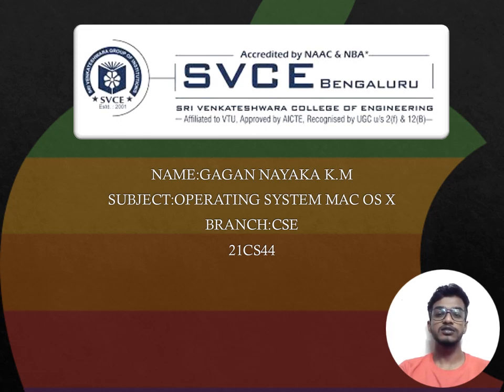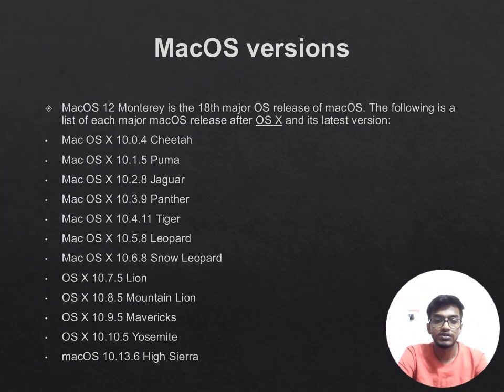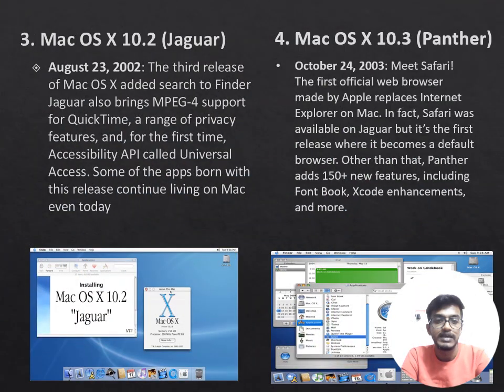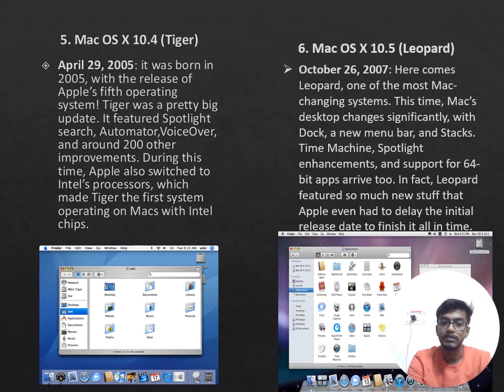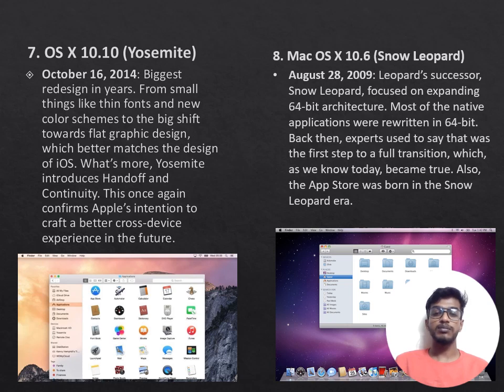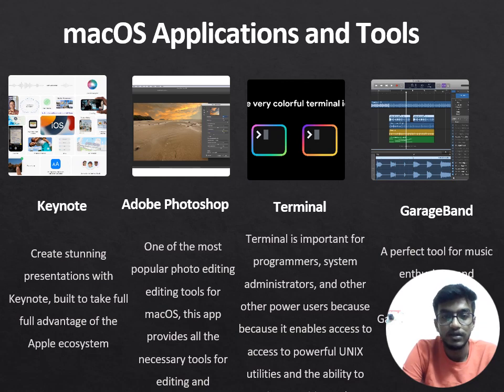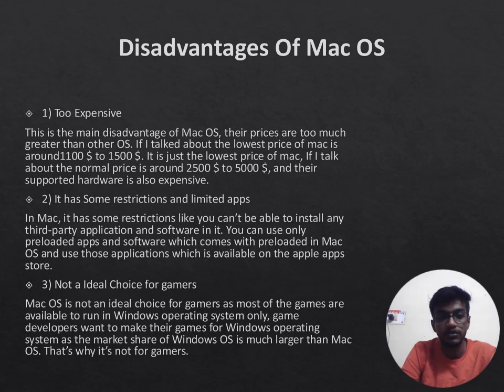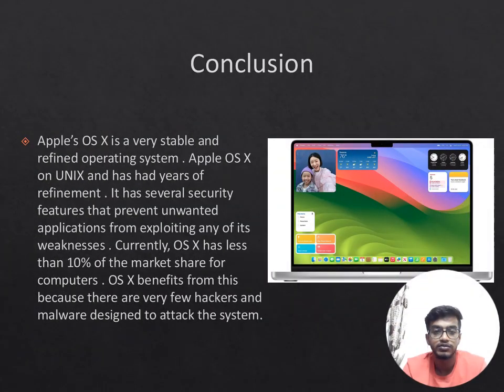Mac Os X (Operating Systems)